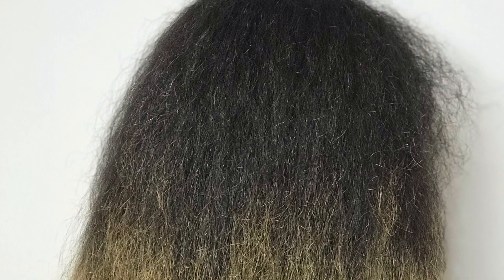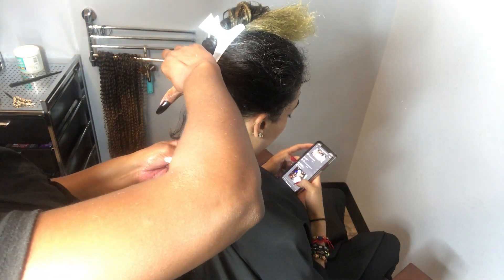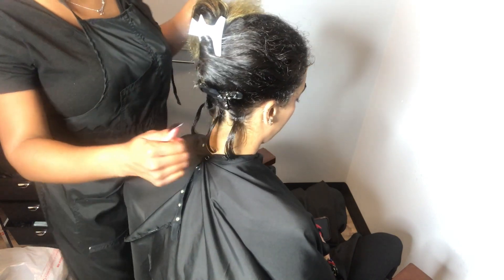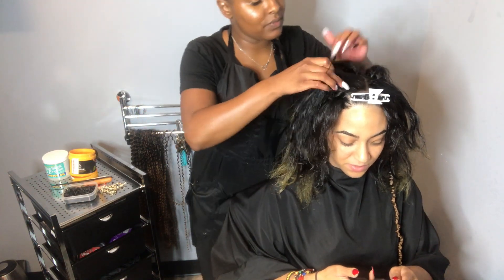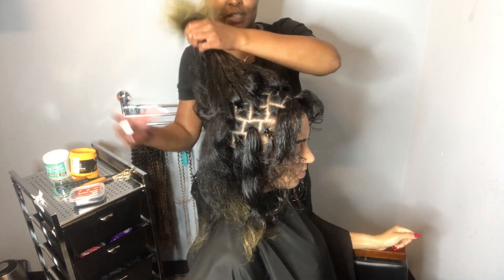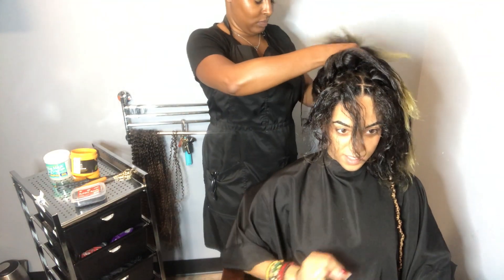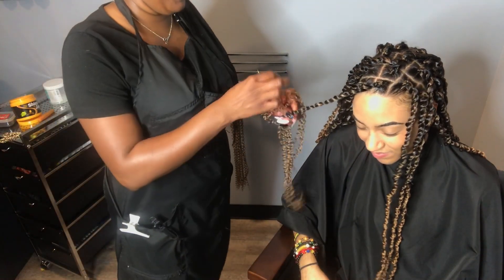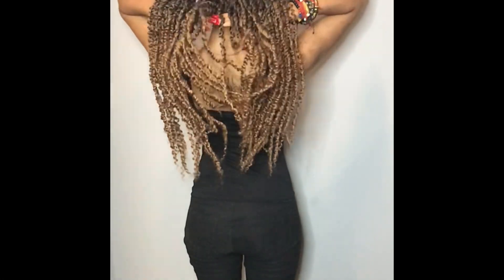Ombré Passion Twist ( rubber band method)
Purchase a bottle of Ōil here!